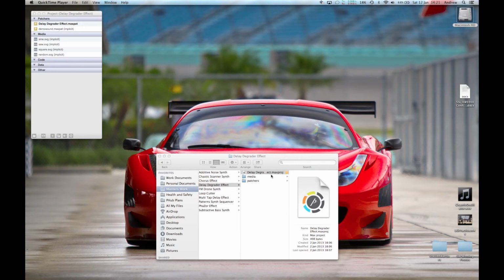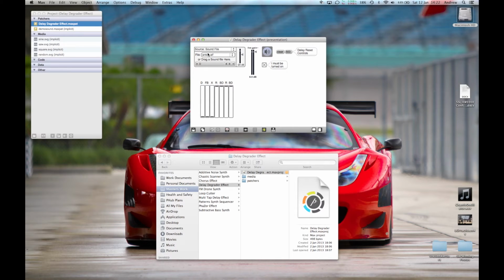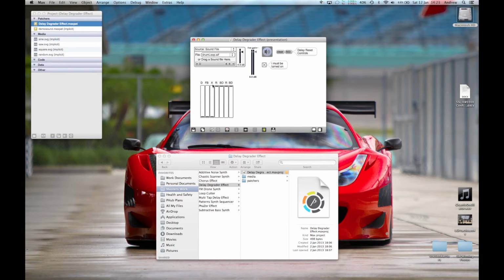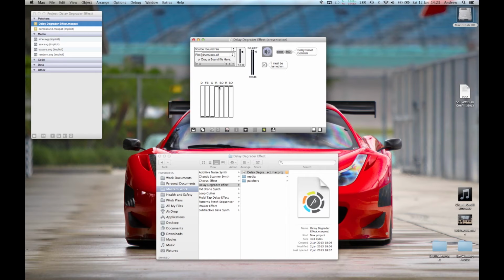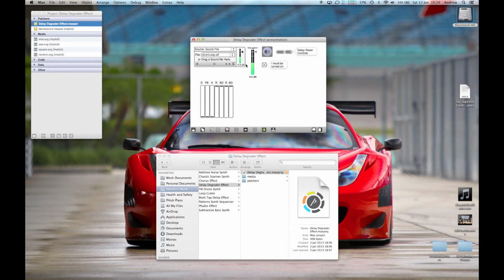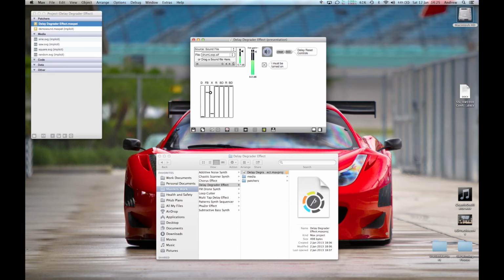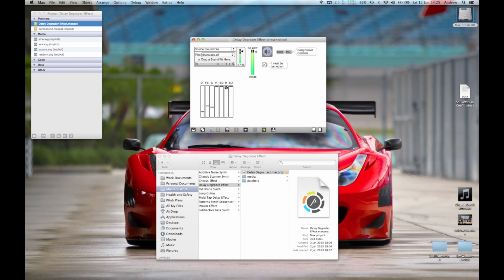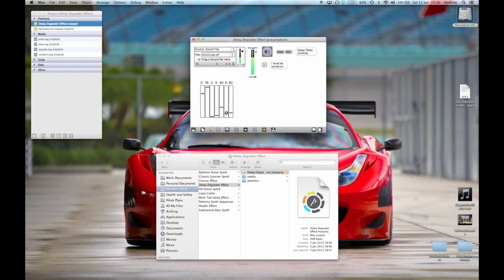Delay Degrader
An overview and basic instructional video of my Max patch 'Delay Degrader'.